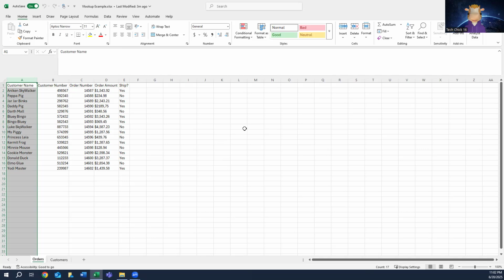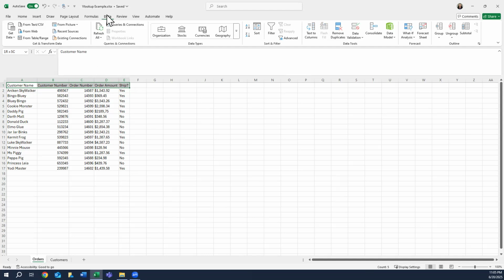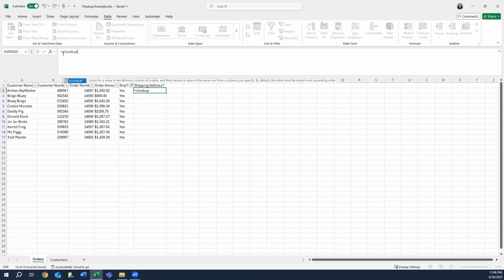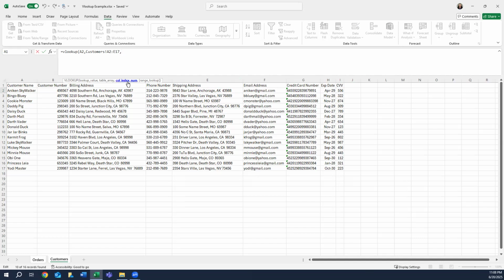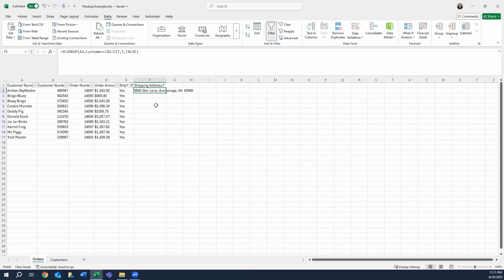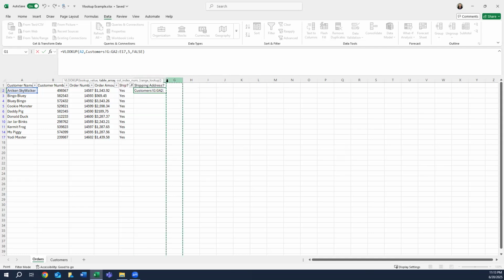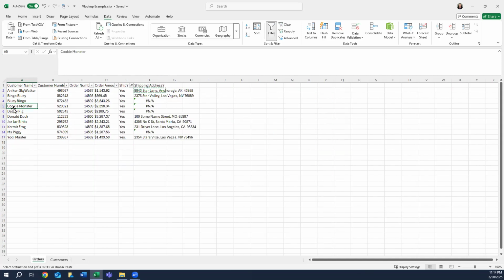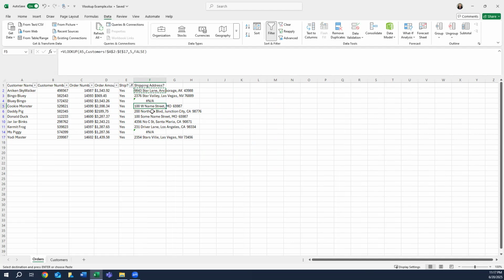Vlookup Example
Walks you through how to use vlookup in Excel 365 or higher.